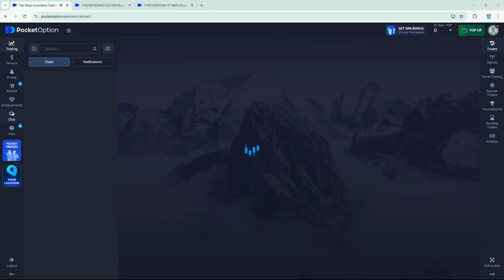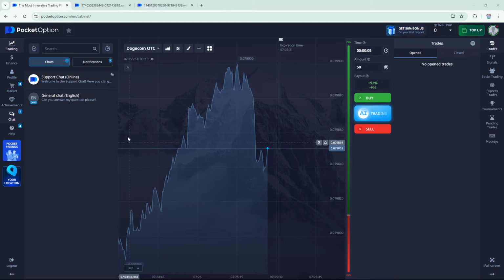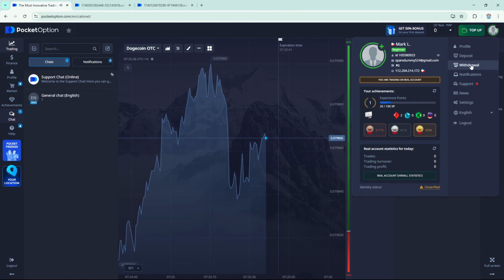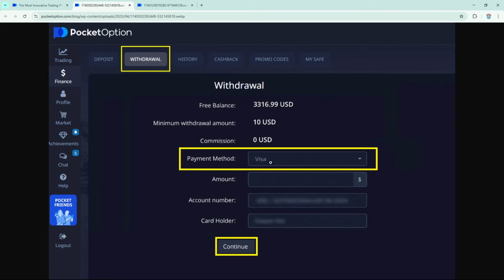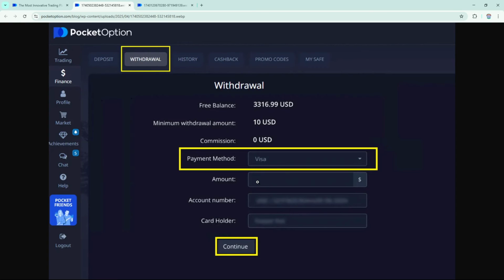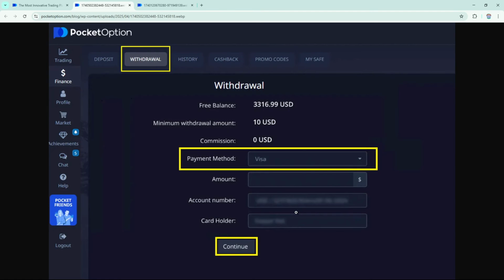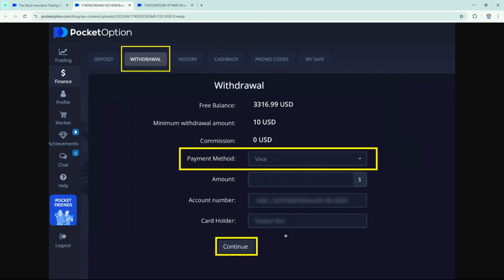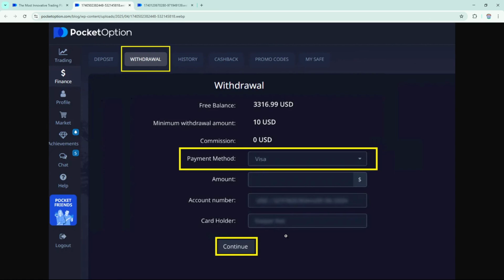How to Withdraw Money from Pocket Option [2025 Easy Guide]